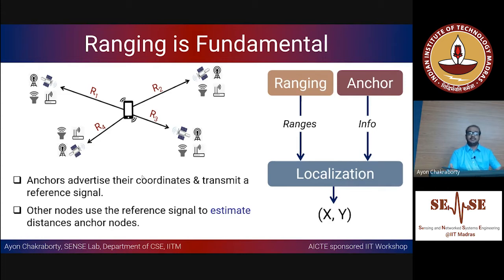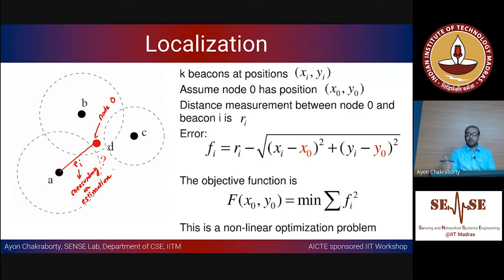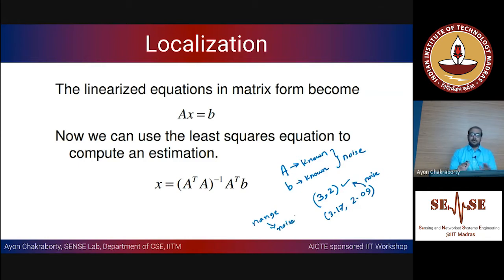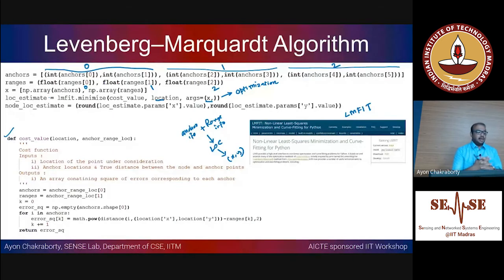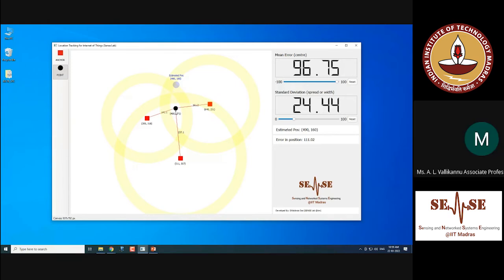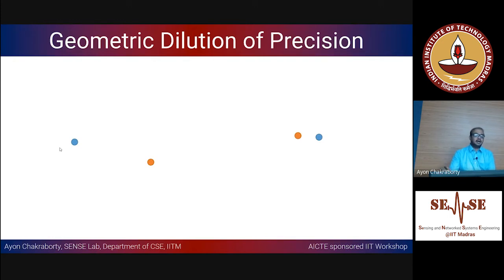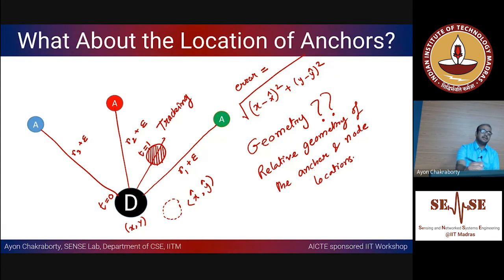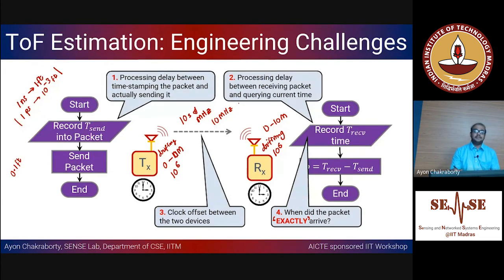Session 2: IIT Workshop on Location Tracking for IoT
Multilateration and ToF Estimation